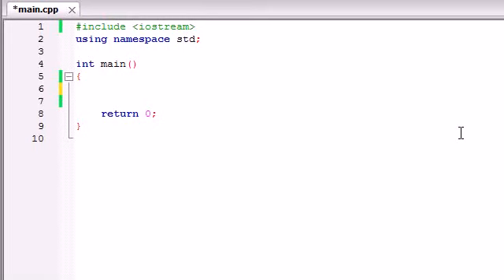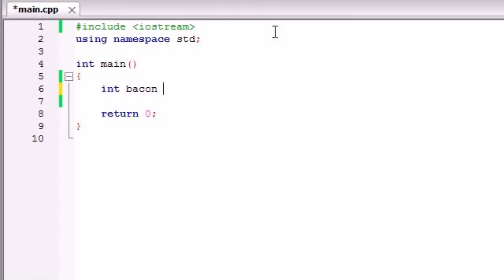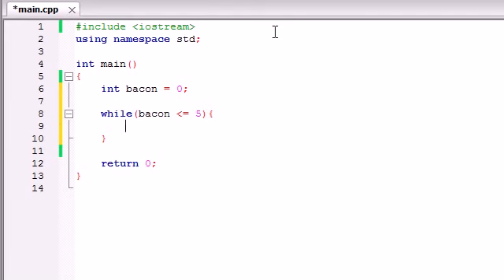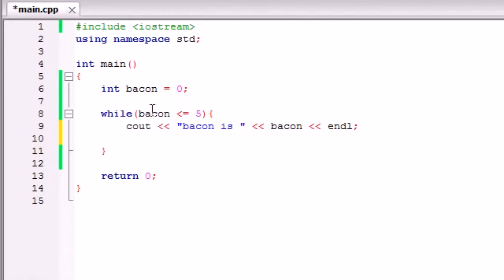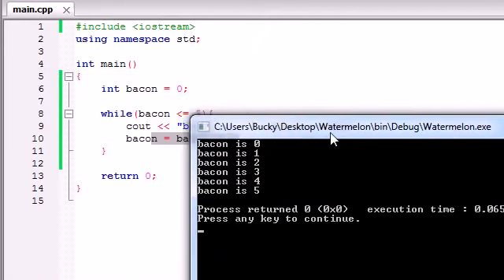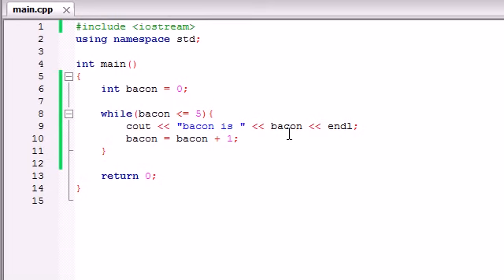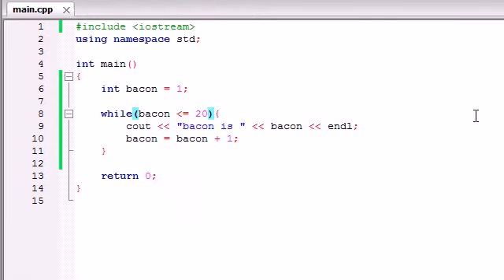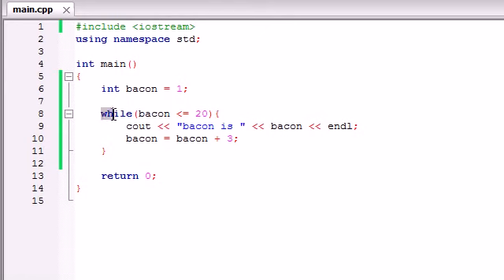C++ Programming - 18 - while Loops